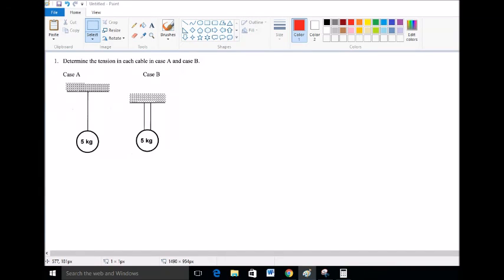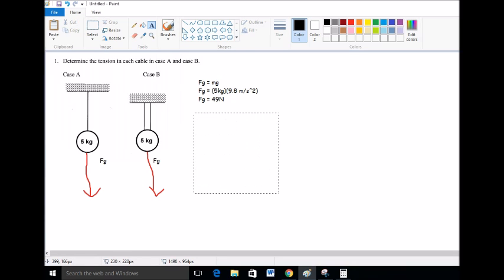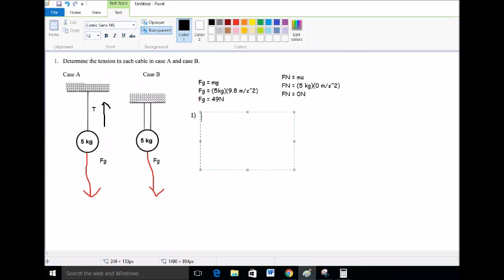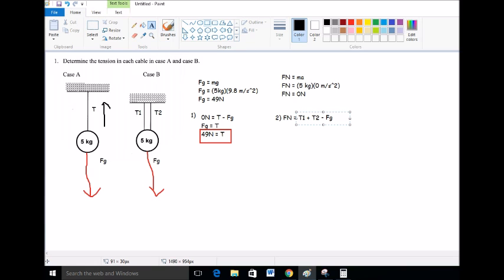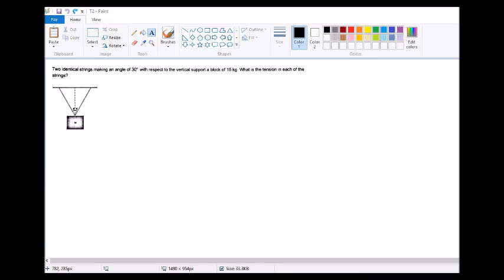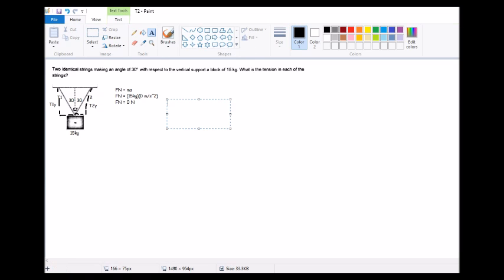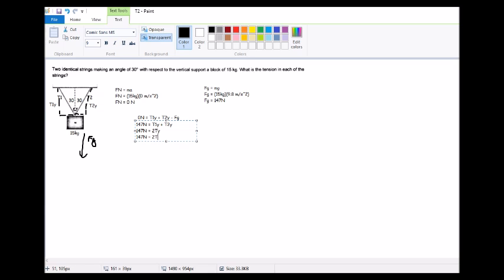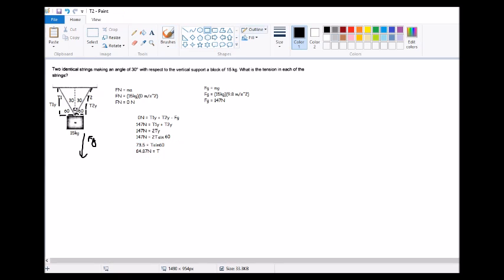Physics - Tension Problem Tutorial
This a tutorial of how to solve 2 tension problems for physics.